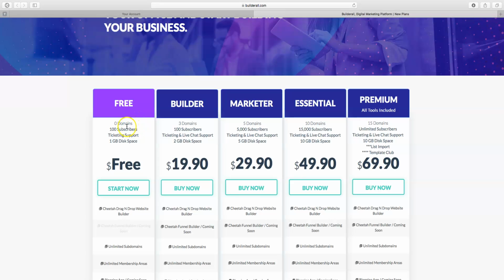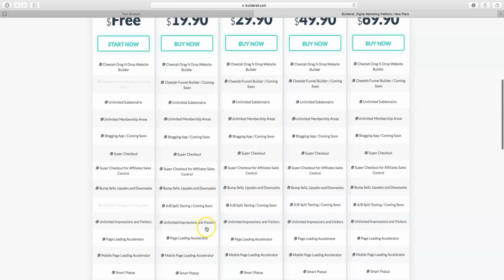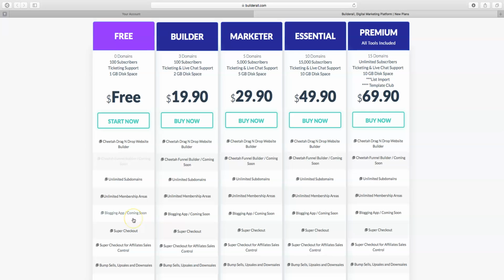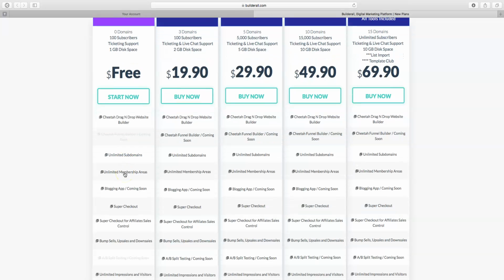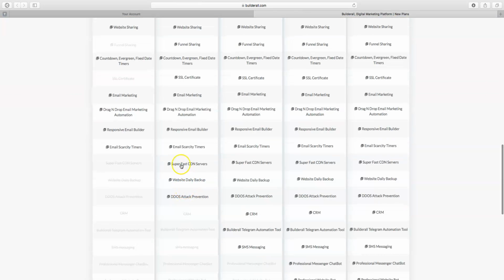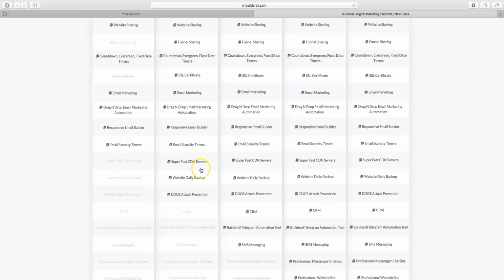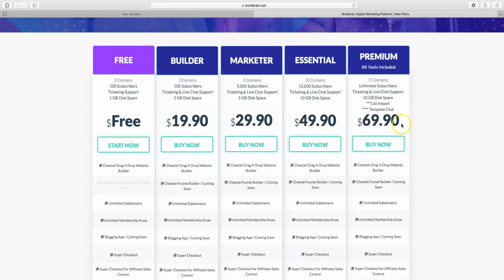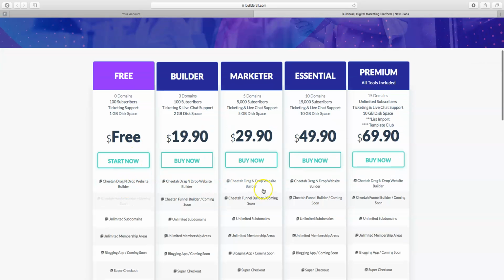How to build my own website without paying anything| Pros and Cons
How to build my own website without paying anything? Well look no further. Builderall has a free build a website platform.
For beginners and experienced entrepreneurs and small business professionals. Free tutorials on how to create a website. Once you start to use these awesome tools and features you will want to upgrade and unleash more to advance and grow online.Check out these tools.

Code: Digimarket4U